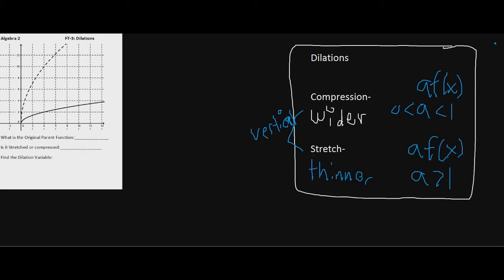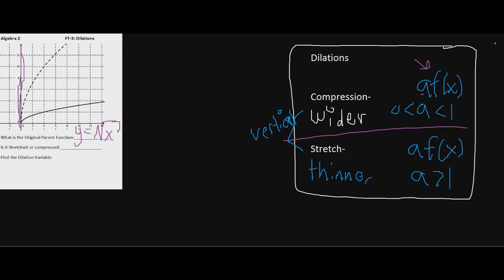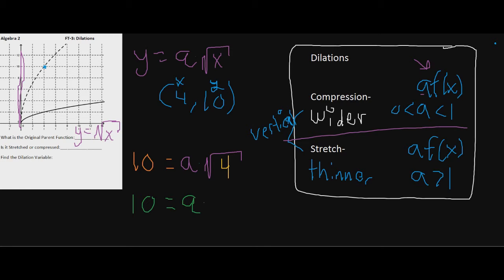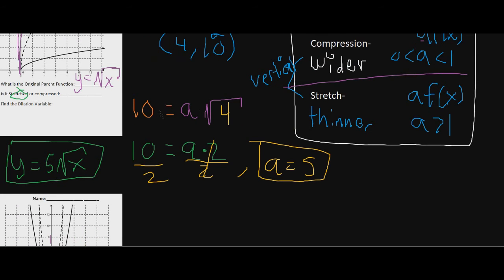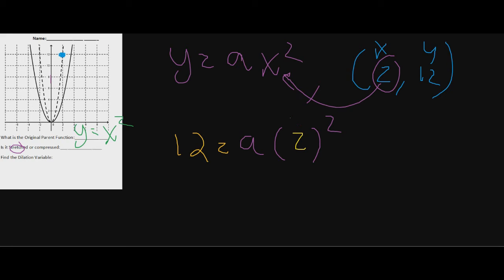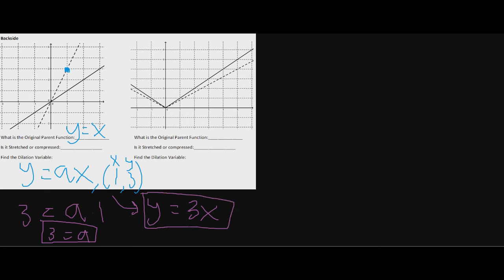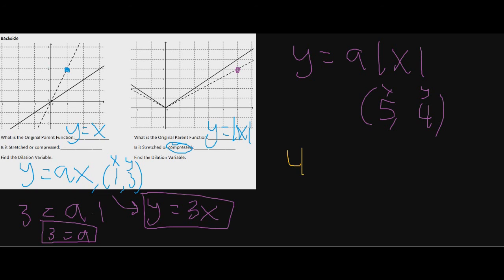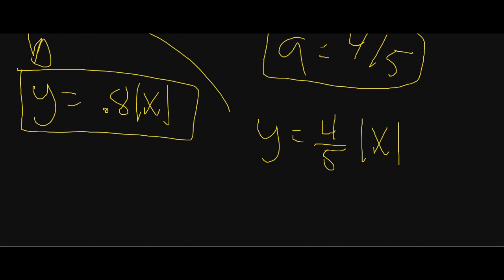Finding the Dilation Variable for Vertical Stretch or Compression